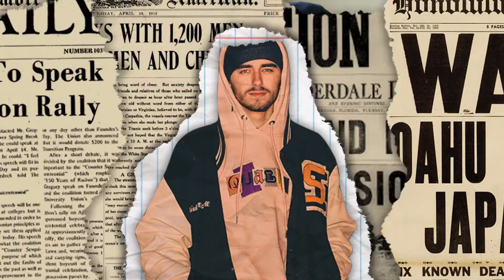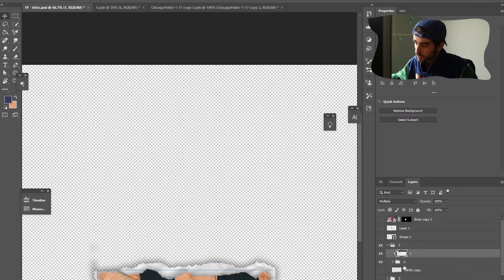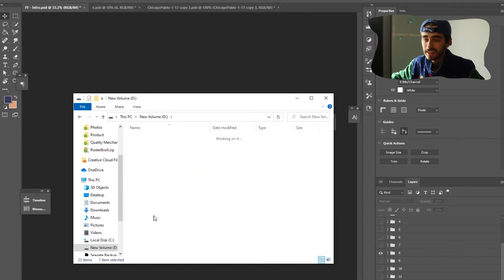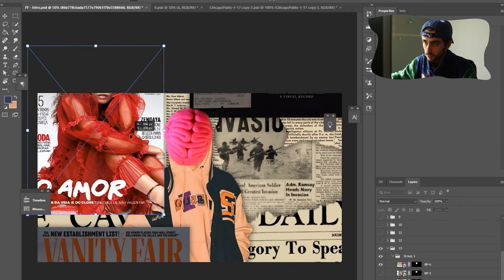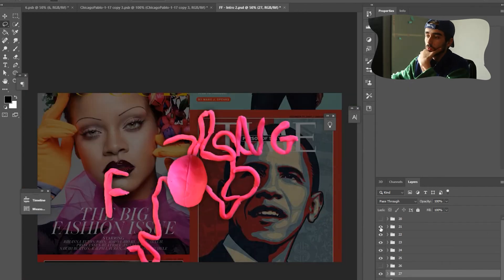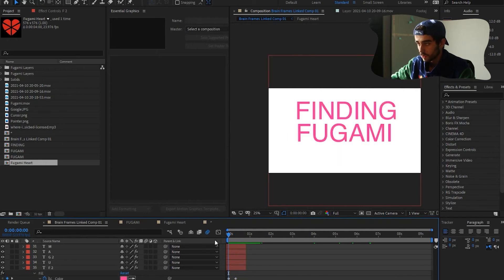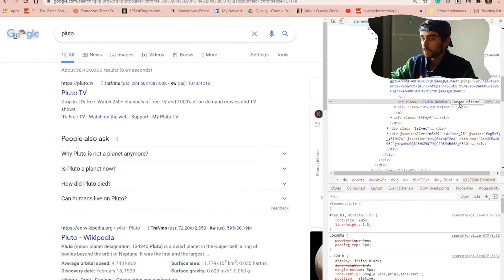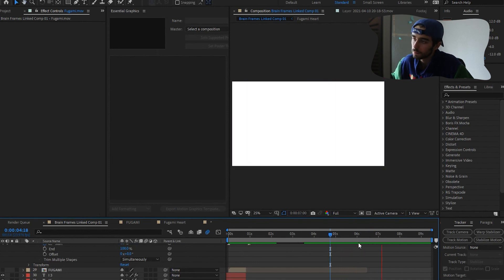How to: Dan Mace Style YouTube Intro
Behind The Edit of a YouTube intro for my podcast Finding Fugami. Breaking down the editing strategy and some tips on how I made this project in Adobe After Effects and Photoshop.